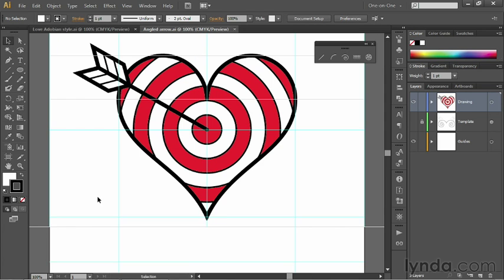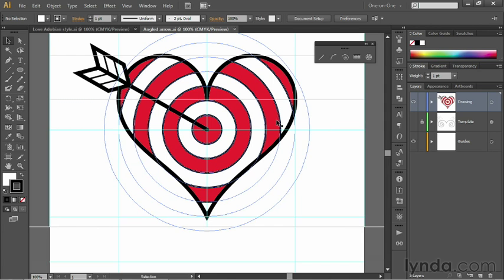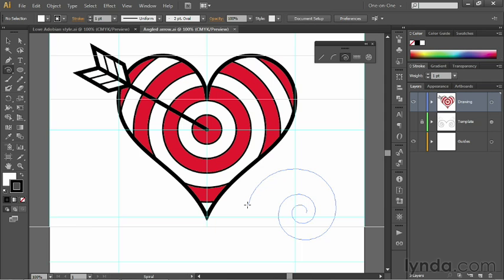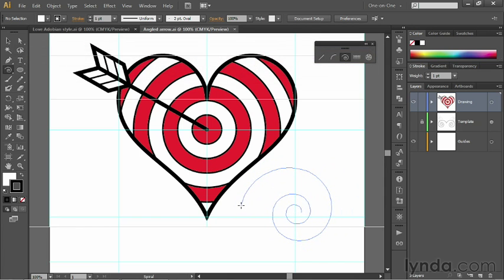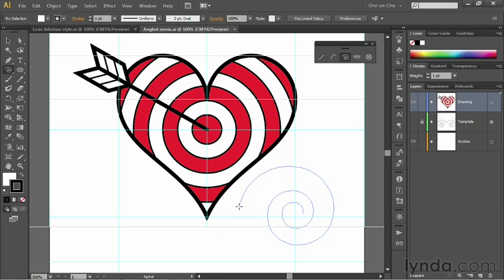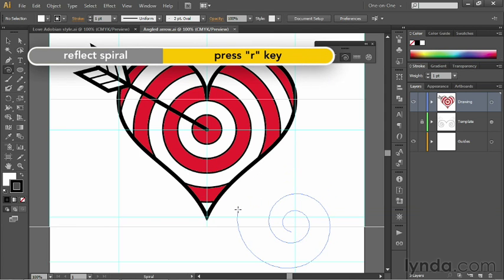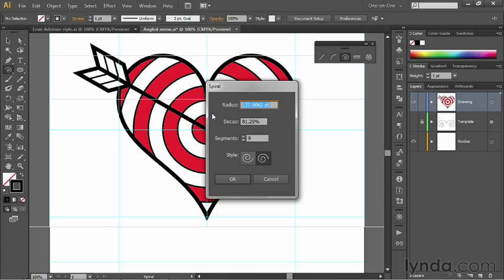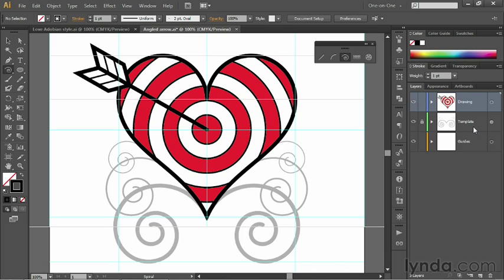4 11 Using the Spiral tool